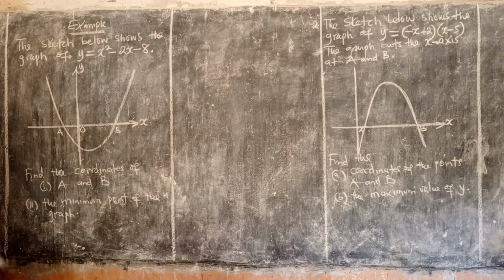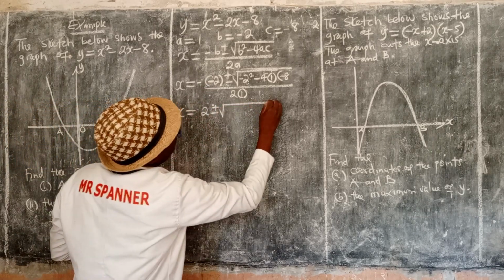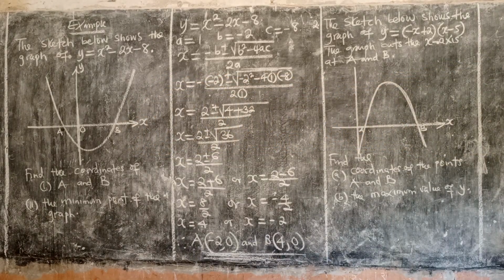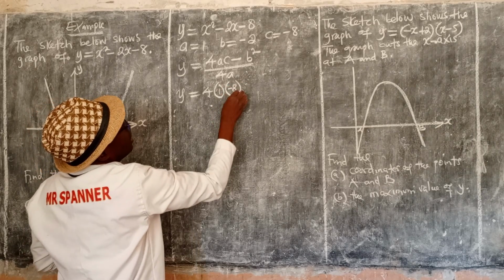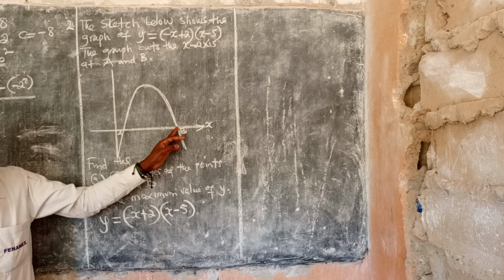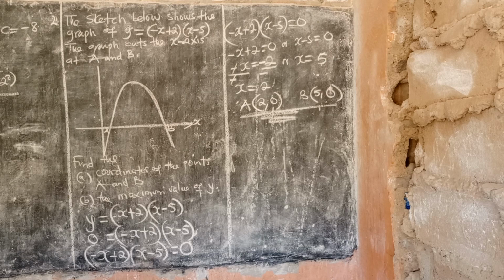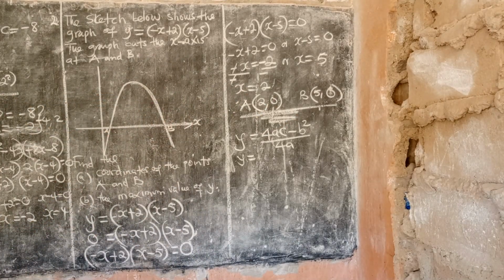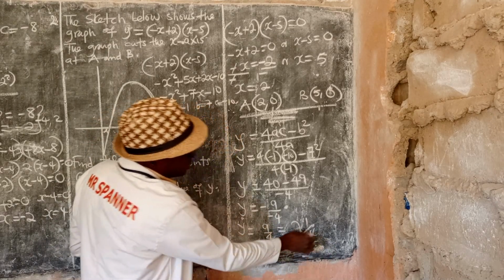Quadratic functions maxima/minima value